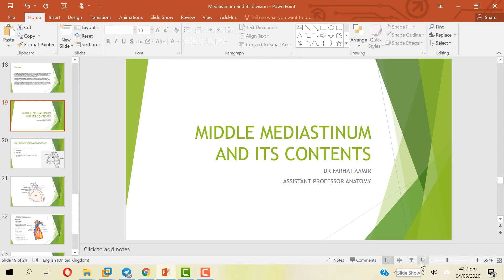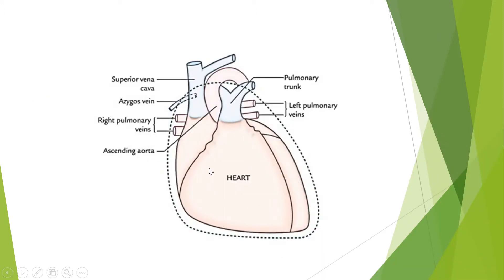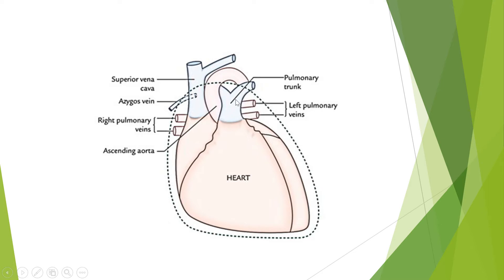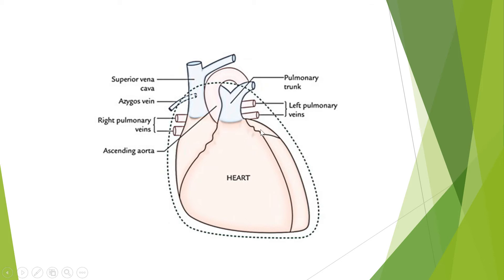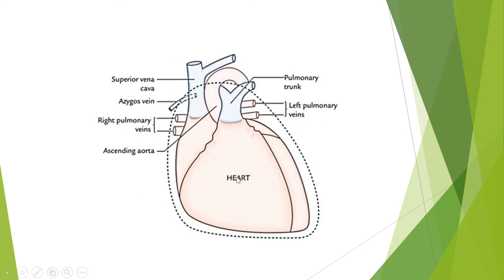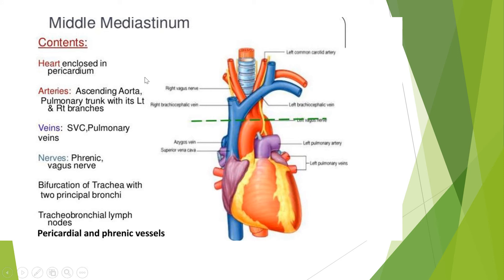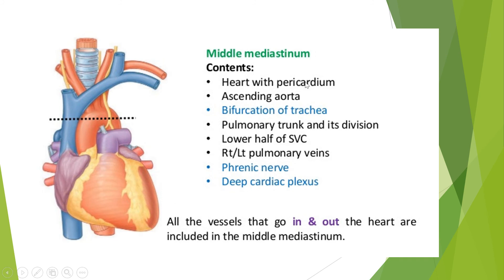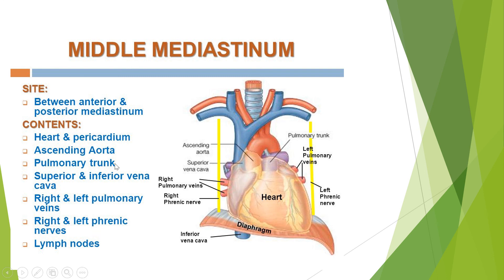Middle Mediastinum Anatomy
In this video, I have described the contents and extent of middle mediastinum.